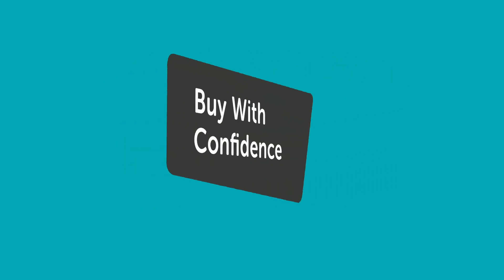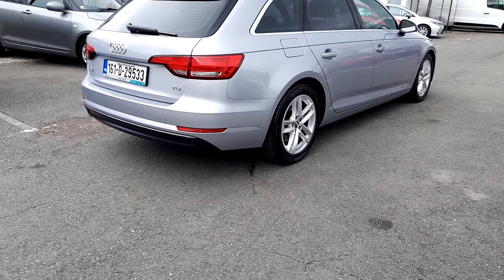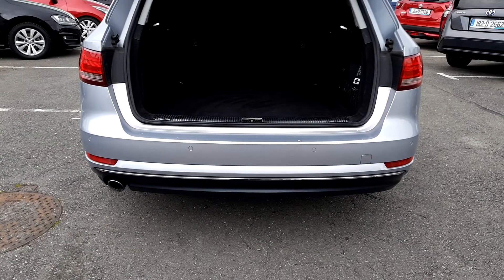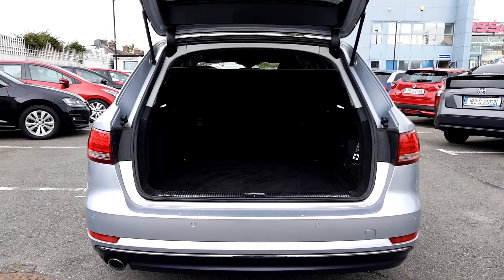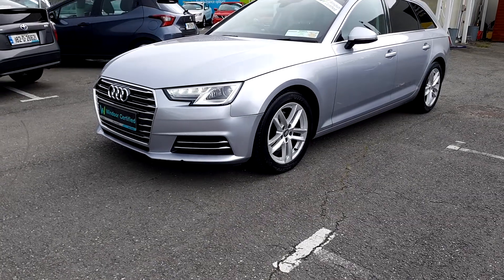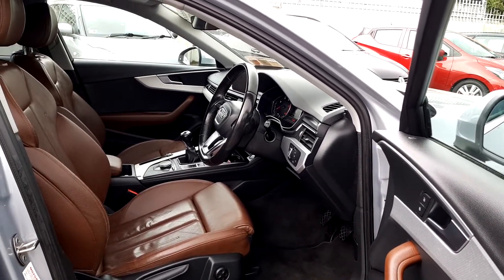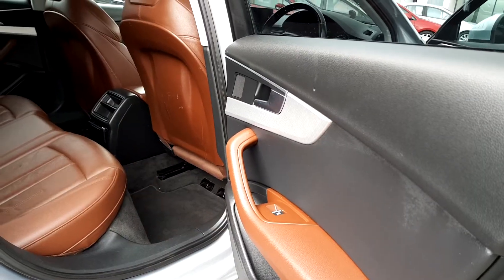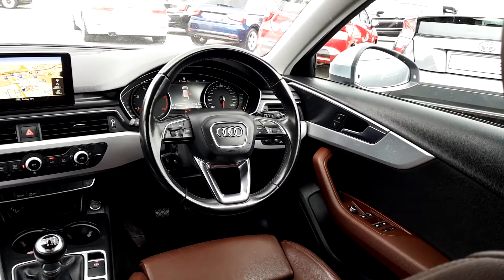161D29533 - 2016 Audi A4 Avant 2.0TDI 150HP SE 22,995